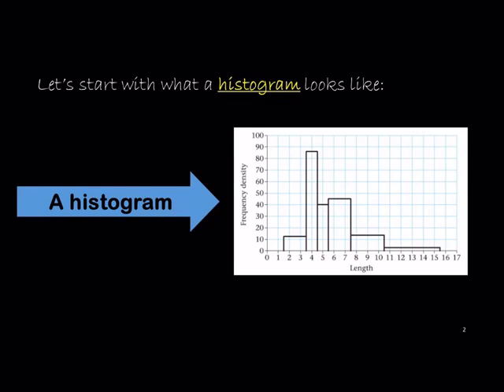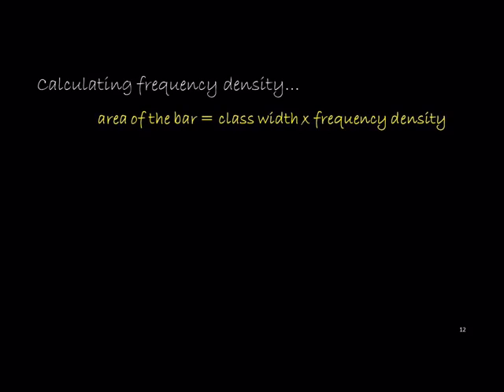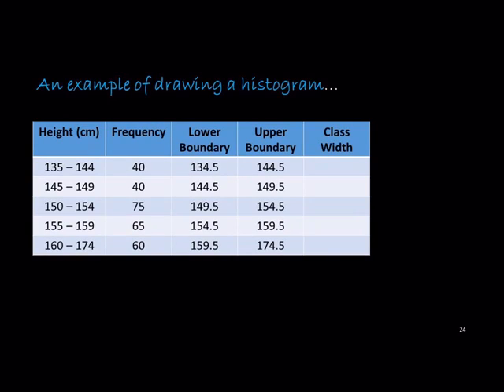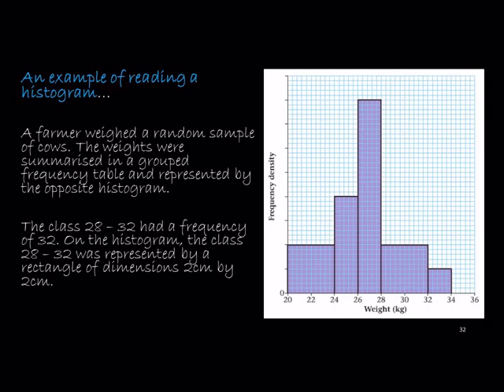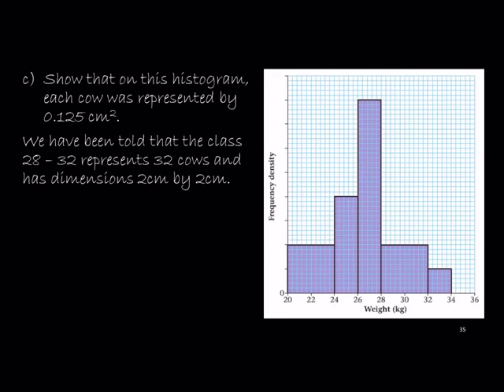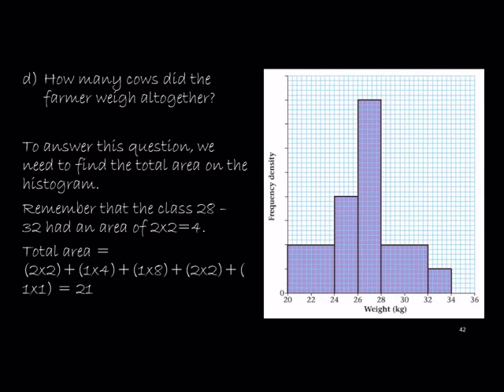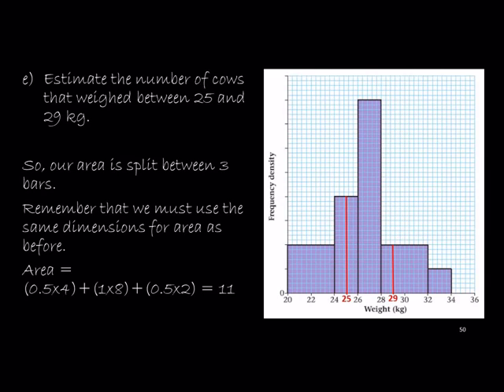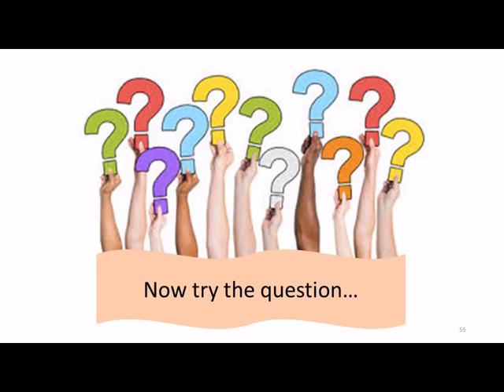3.1.5. Calculate frequency density and 3 1 6 Draw and interpret histograms